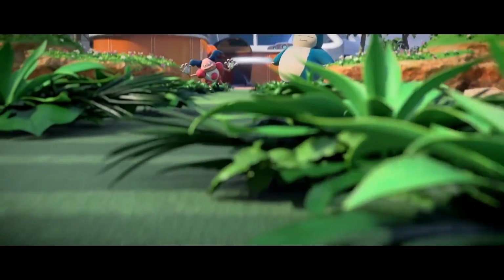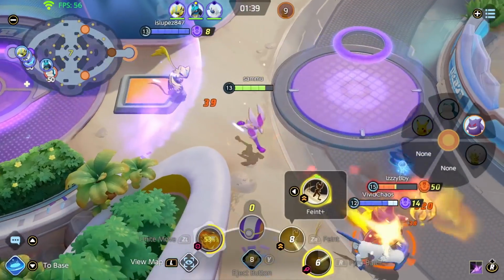Pokemon Unite Review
Pokemon Unite reviewed by Sam Stewart on Nintendo Switch, also coming to IOS and Android in 2021.

This mobile Pokemon MOBA can be fun, but it's constrained by its overcommitment to simplicity, as well as some dubious microtransactions that raise pay to win concerns.